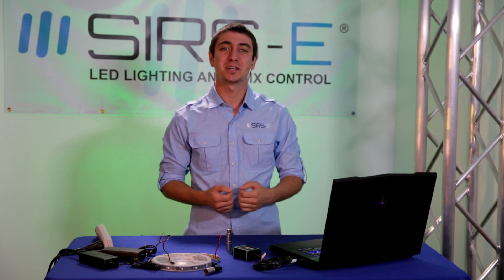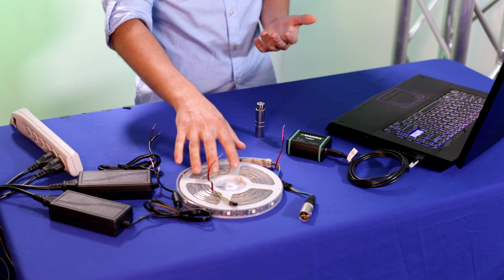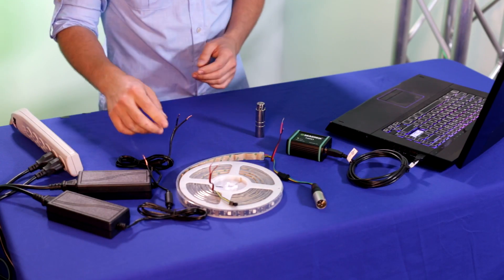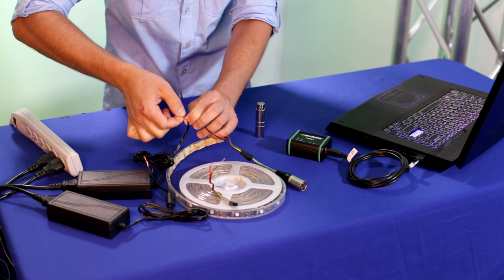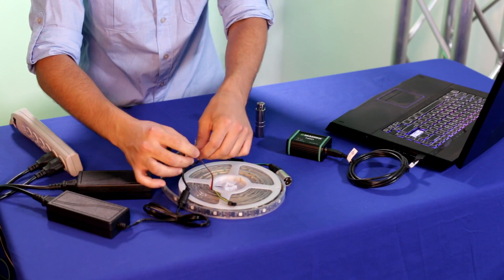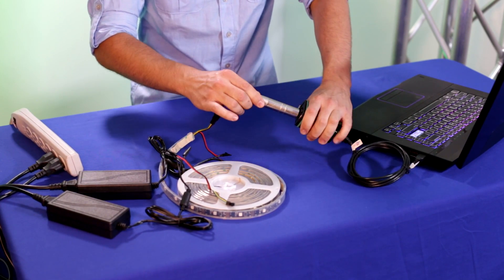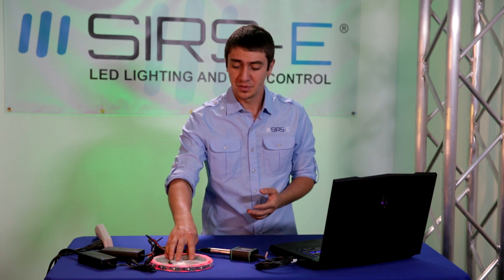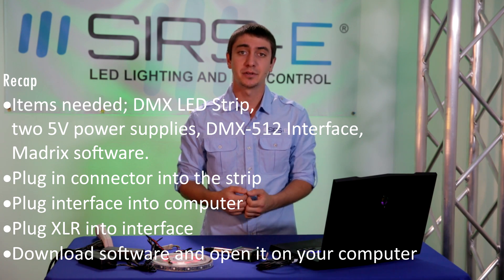Simple DMX LED Strip Installation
The SIRS-E DMX LED Strip is a great way to really make things exciting. With pixel by pixel control, vivid and dynamic effects that were near to impossible to produce in the past are now easily achievable.

You can literally have your SIRS-E DMX LED strip set up and ready to amaze in less than 5 minutes with the proper equipment.  We like to use the MADRIX DMX software. The amazing thing about MADRIX is that it takes the programming out of LED DMX lighting.

You can simply input the amount of LEDs or pixels you have (SIRS-E DMX LED Strip has 120/5meter) and that's it! You're ready to use the many presets MADRIX comes with and be a lighting professional in no time.

The list of materials you will need to successfully set up your DMX strip is as follows:
- Genuine SIRS-E DMX LED RGB Strip (SKU # 5050-LED-RGBWP-24DMX5M)
- (2) 5V LED Power Supplies (SKU # LED-PS5V-40W)
- 3 pin female to 5 pin male adapter (SKU # 70029)
- MADRIX NEO (SKU # IA-DMX-001003)
- Computer

Once you have gathered all of the required materials, the first thing you should do is install the MADRIX 3 Software on your PC. Once that is done, you want to connect the MADRIX NEO interface into the USB port on your PC. Then, open the program. Once the program is opened go to "Preferences" tab on top, and the click on "Matrix Generator." You will then see a new window.

Where it says "placement" you will see a 3 axis section under the "Count XYZ." Set the X axis to 120, and the remaining Y and Z axis to 1.

Above where the placement section on the window is, you will see the "Fixture" section. Set your fixture to "!generic RGB Light 1 Pixel." Click apply and OK.
You patch is now set to fit the SIRS-E DMX RGB LED Strip. The next thing you will have to do is connect you strip to the power supplies, one power supply per end of the strip. Cut off the connector on the power supplies and expose the 2 copper wires.

The wire with the white lettering on the power supply will be your positive lead. Connect positive lead on power supply to red lead on strip, and negative lead on power supply to black lead on strip. Solder each end onto the strip leads, and cover with heat shrink for the ultimate hold.

Once power is set up, you will need to connect the DMX signal from the MADRIX NEO. Use the 3 to 5 pin adapter to fit on the 5 pin output of the NEO.
You have now successfully made all the necessary connections to operate the Strip with the MADRIX Software. Use the list of preset effects to change effects. Have fun!